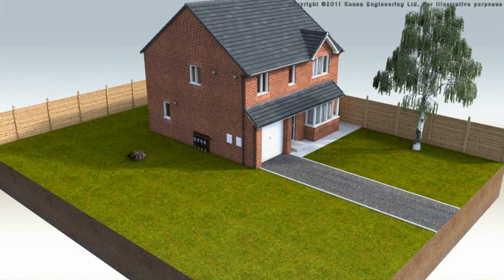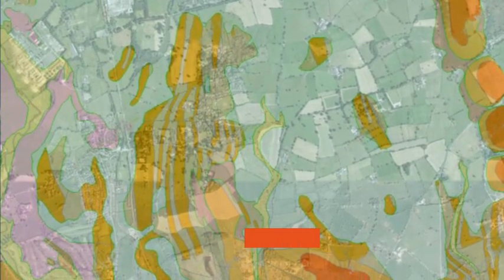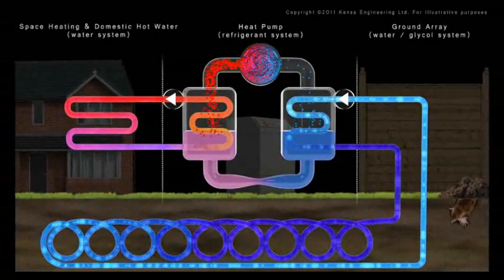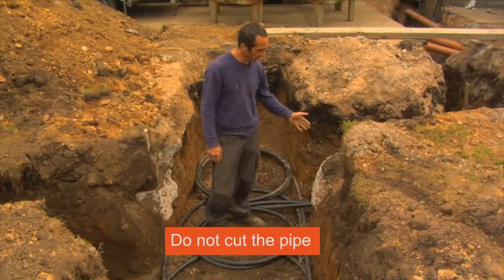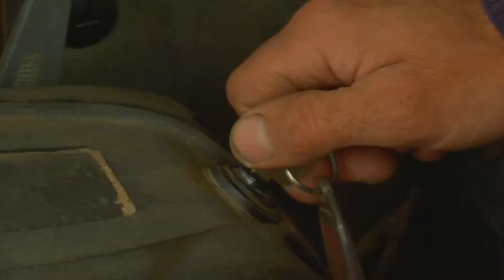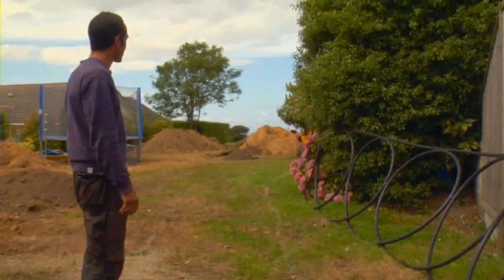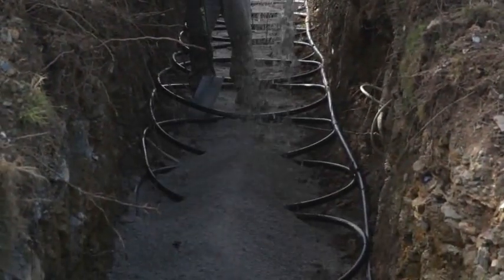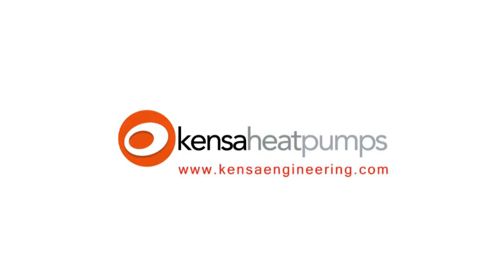Ground Arrays: A Grass Roots Guide for GSHP Installers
Learn about the different types of ground arrays compatible with Kensa Ground Source Heat Pumps, and gain expert advice on their specification and installation.

In this video you will discover how to select the most suitable ground array for your project, and follow a step by step guide to sizing and installation, supported by ground level advice from a Kensa ground source heat pump installer, Andy Markou of AM Construction.

To watch the full series of Kensa videos and access plenty more information about installing a ground source heat pump,

This video was produced by Kensa Engineering, Three S Films and the Engine House